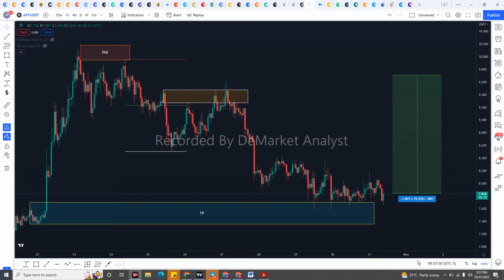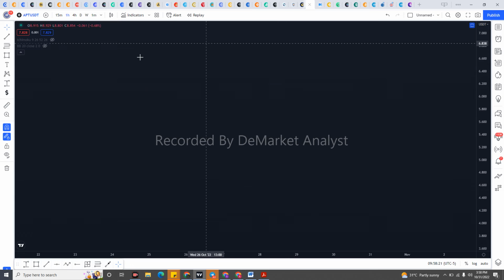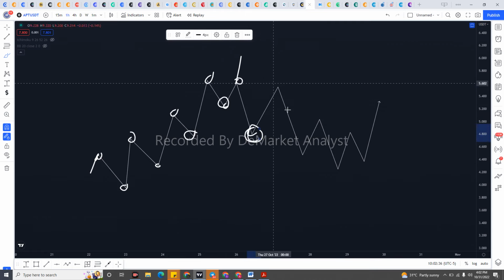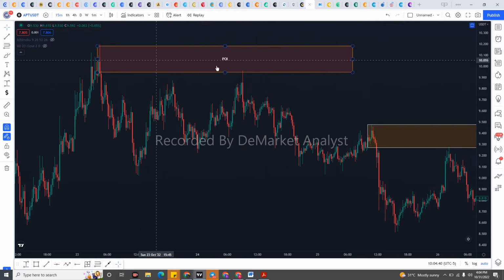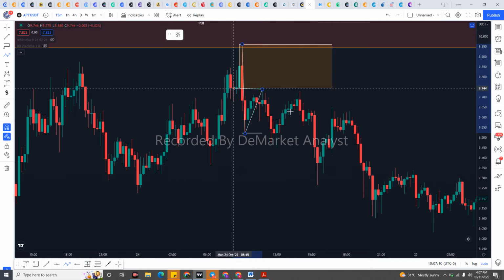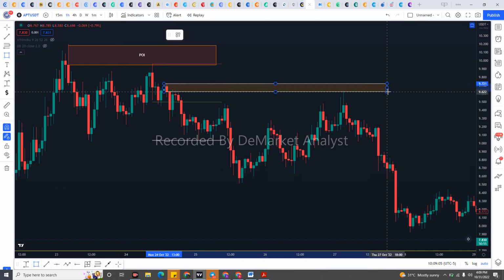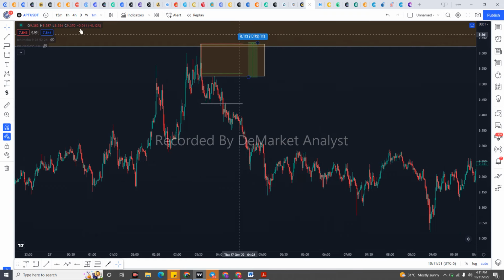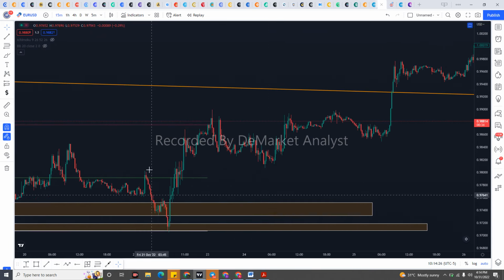Full Video on EQ Trading with Structure and Entry Model Strategy.🔥